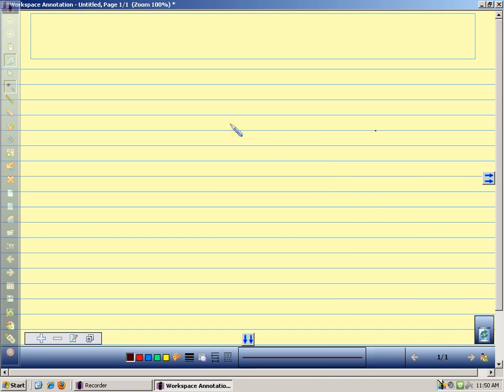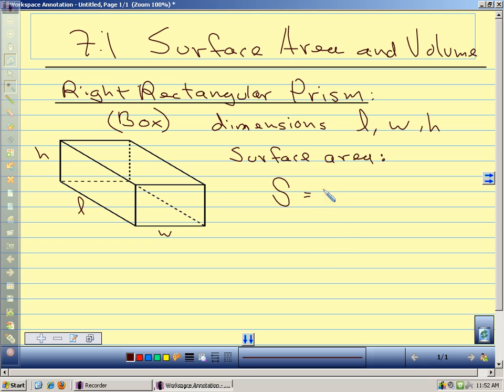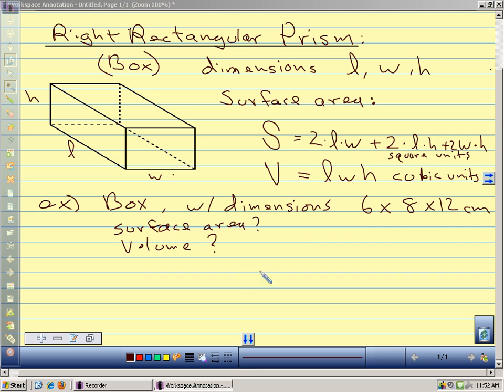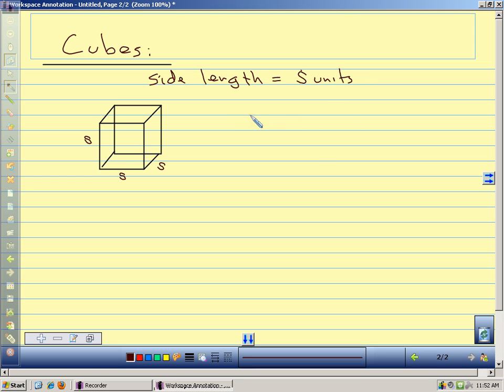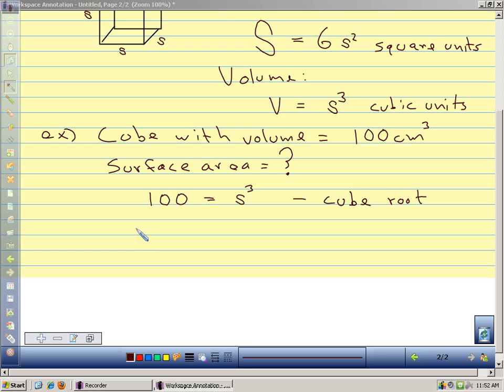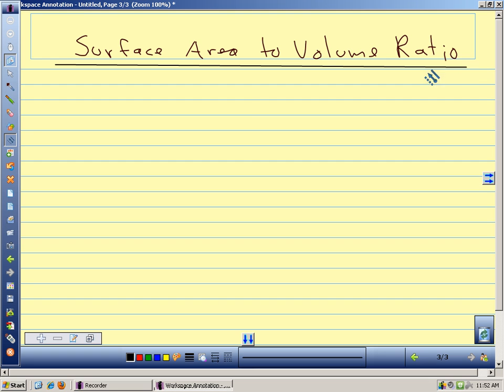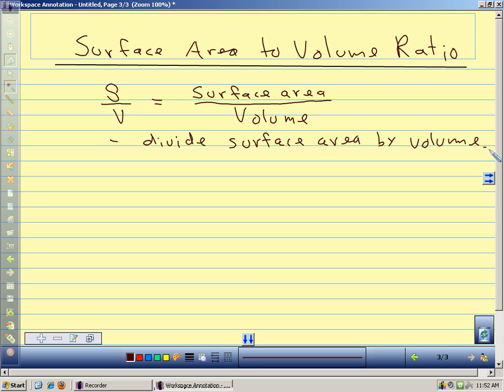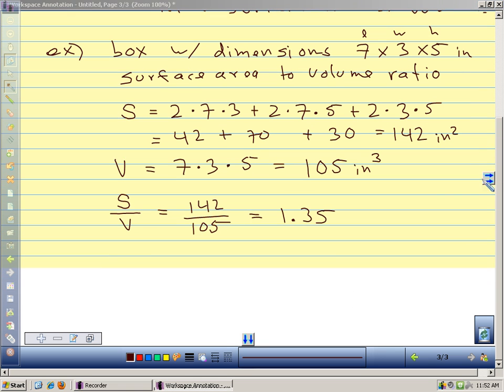Geometry 7.1 Surface Area and Volume.avi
Introduction to surface area and Volume of Right Rectangular prisms.